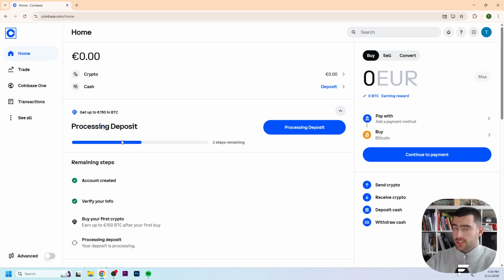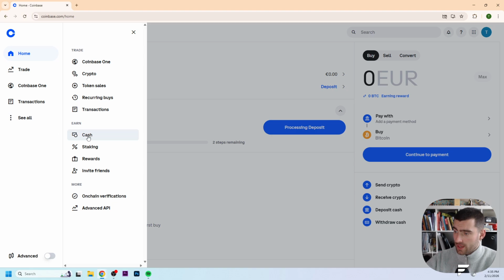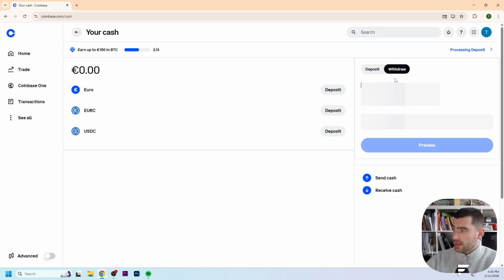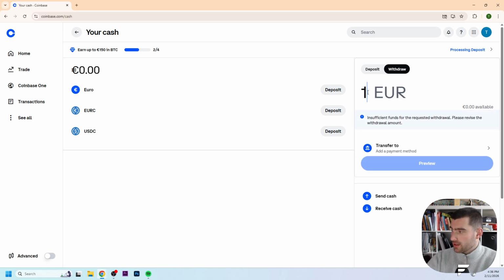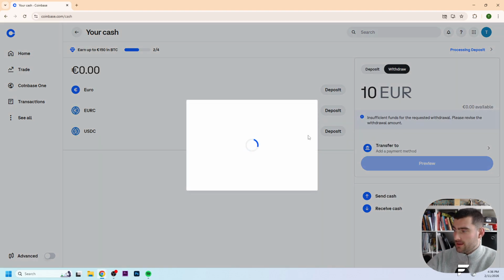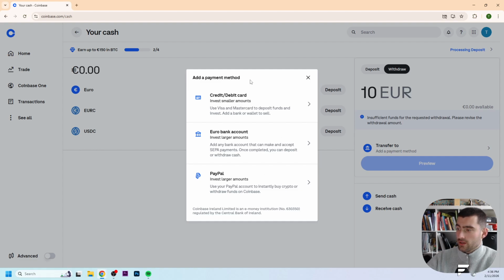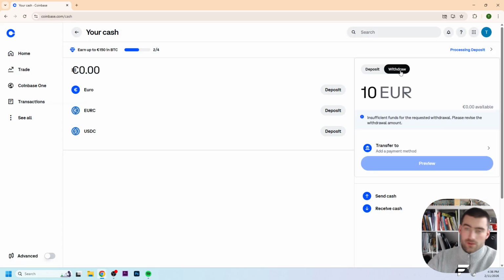How to WITHDRAW Money on Coinbase (Easy Guide 2026)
How to WITHDRAW MONEY on Coinbase step by step – this simple Coinbase withdrawal guide shows exactly how to withdraw money from Coinbase safely and quickly. Learn how to cash out crypto to your bank account, withdraw funds to a card, check withdrawal fees, limits, and processing times, and avoid common mistakes. Perfect for beginners withdrawing money from Coinbase in 2026.